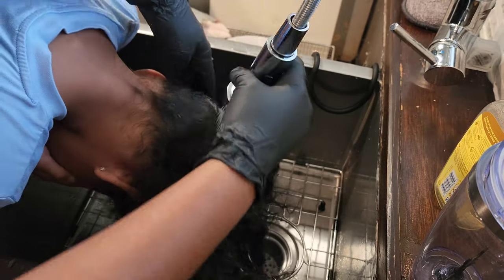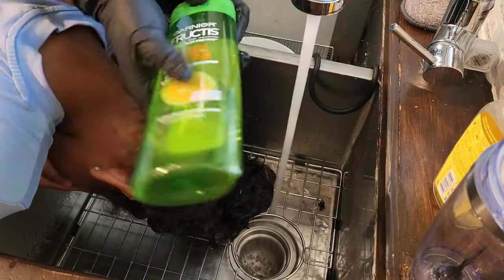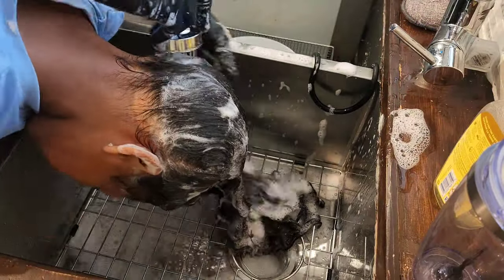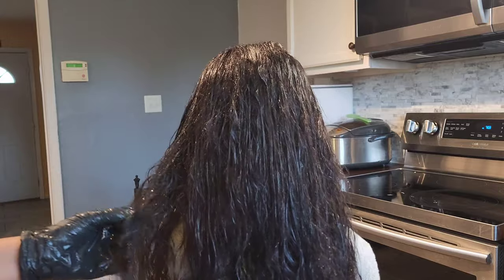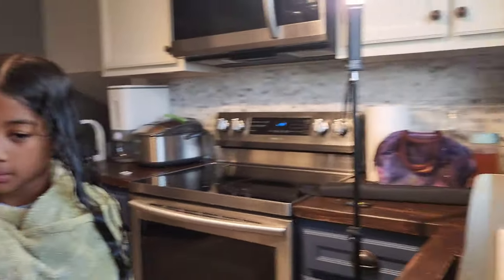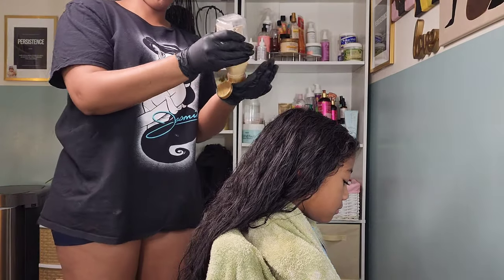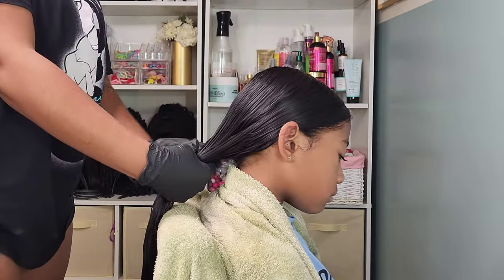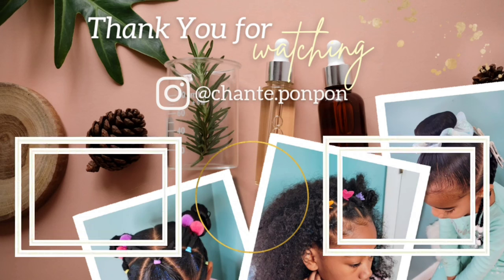Wash Day routine for type 2 hair |Mixed Kids haircare |Weekly Hair Routine |PONPONS